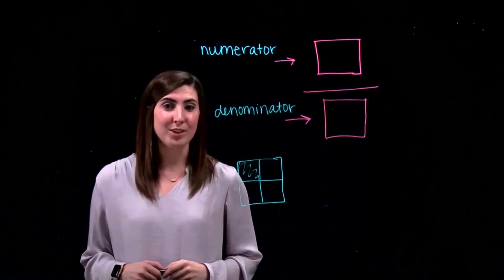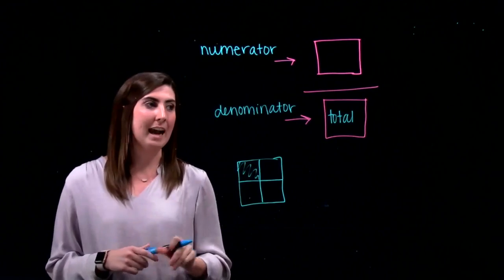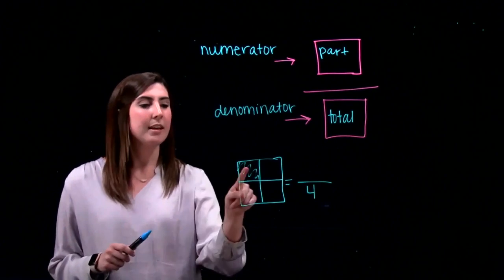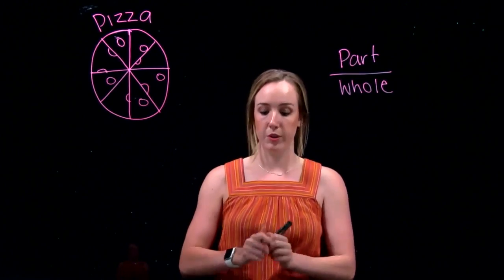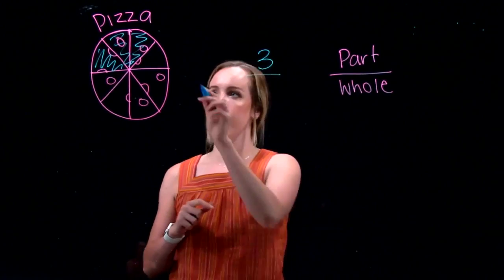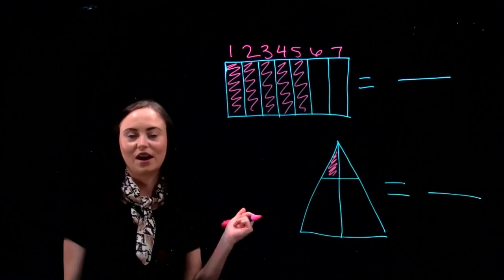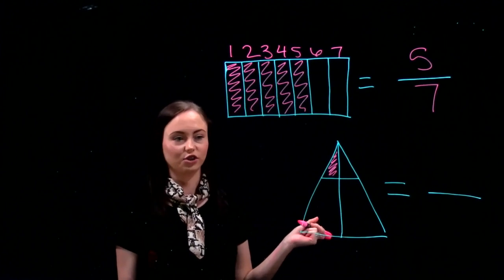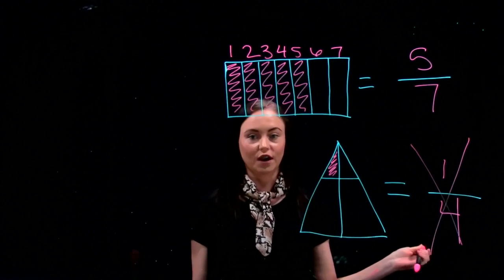Fraction Video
This video is about Fraction Video